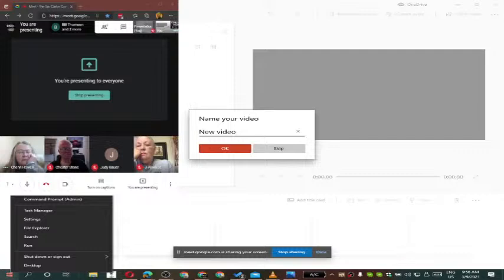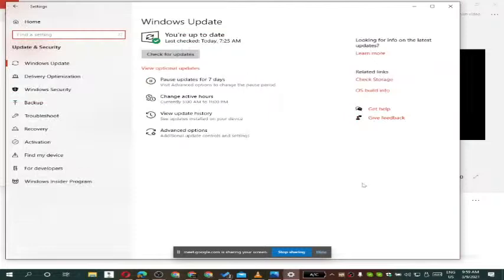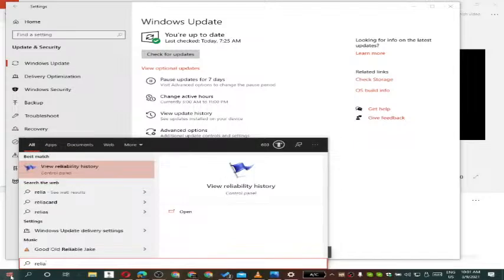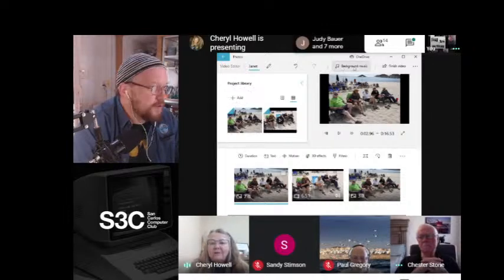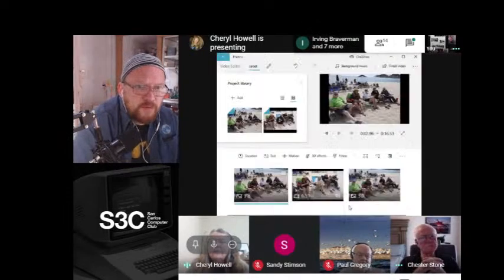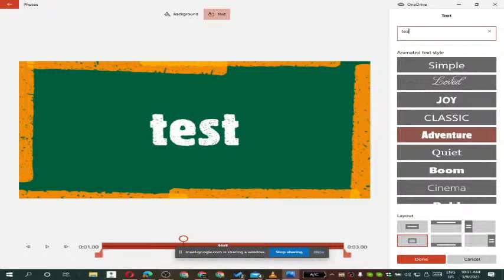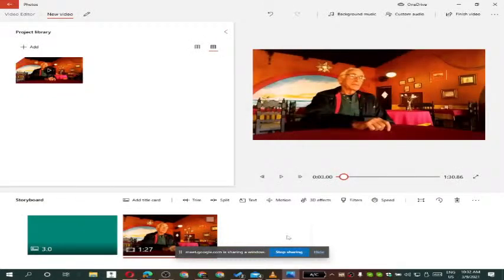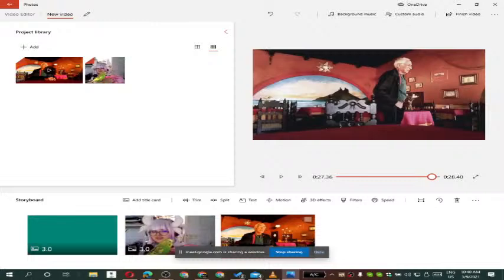March 09, 2021 :23: Grab It By The Right Mouse Button : Quarantine #53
We Welcome All Tech Enthusiasts

Today's meeting covered the following topics:
* Rottnest Island - Rottnest is well known for its population of quokkas, a small native marsupial found in very few other locations.
* CDC's COVID-19: What’s New & Updated.
* Term: Chyron (lower third) - Lower third, television graphics that occupy the lower area of the screen or any predominantly text-based video graphic as used mainly by television news broadcasts.
* KF Console - is a home video game console developed by KFC Gaming and Cooler Master.[1] After its initial announcement in June 2020,[2] it was widely believed to be a joke[3] until its official reveal in December.[4] The console boasts various features, including ray tracing, up to 4K resolution, and 240Hz output.[5][6] The signature feature of the device is a proprietary, patented "Chicken Chamber" that can store and warm chicken...from Wikipedia.

Recommendations, Movies:
* Ma Rainey's Black Bottom (Netflix) -  The film, and its source play, focus on Ma Rainey, an influential blues singer, and dramatizes a turbulent recording session in 1920s Chicago...from Wikipedia.
* What Happened, Miss Simone? - The documentary chronicles the life of American singer Nina Simone, who became a civil rights activist and moved to Liberia following the turbulence of the 1960s...from Wikipedia.
* I Care A Lot (Netflix) - The film follows a court-appointed guardian who seizes the assets of elderly people for her own, only for her to get mixed up with a dangerous gangster...from Wikipedia.
* The Kid Detective (Woods Entertainment, JoBro Productions, Aqute Media) - As a child, Abe Applebaum was a local celebrity as a "kid detective", solving minor mysteries and crimes for the residents of the town of Willowbrook. When he was fourteen, his close friend, Gracie Gulliver, disappeared. Despite his investigation, neither he nor the police were able to find her, leaving him traumatized...from Wikipedia.
Hostiles (Waypoint Entertainment, Le Grisbi Productions, Bloom Media) - It follows a U.S. Army cavalry officer who must escort a Cheyenne war chief and his family back to their home in Montana in 1892...from Wikipedia.

Recommendations, Books by Author:
* Nelson D Mille,
   * Gold Coast - Welcome to the fabled Gold Coast, that stretch on the North Shore of Long Island that once held the greatest concentration of wealth and power in America. Here two men are destined for an explosive collision...from Goodreads.
* Sophie Kinsella,
   * Shopaholic and Baby - Becky Brandon's life is blooming. She's working at London's newest big store, The Look, house-hunting with husband Luke (her secret wish is a Shoe Room)... and she's pregnant. She couldn't be more overjoyed--especially after discovering that shopping cures morning sickness...from Goodreads.
   * The Undomestic Goddess - Workaholic attorney Samantha Sweeting has just done the unthinkable. She’s made a mistake so huge, it’ll wreck any chance of a partnership. Going into utter meltdown, she walks out of her London office, gets on a train, and ends up in the middle of nowhere...from Goodreads.

The Impromptu Intro:  The "Guitar Smart-ass Dad" intro provided by Viviana, and myself and is only available on the podcast.
~ listen if you dare ~

Reoccurring Themes

We have returned to Tuesday meetings at a new start time of 10:00am. We will continue our virtual format with online meetings in Google Meet for the foreseeable future.

Currently, we are using the Google Meet code: [rgb-rrgc-gqp] for our weekly meeting. This code will probably be the same for next meeting. Check our blog sccClub.org for notifications when in doubt.

The Google Meet is scheduled on Google Calendar. If you want to be on that calendar invitation, then provide me your Google account id. Also, provide me with your email address, or follow the appropriate accounts to see a reminder sent out by email, Facebook, Twitter, YouTube, and WordPress on the day of our meeting.

iTunes: The San Carlos Computer Club

From your friendly neighborhood tech guy Scott Stimson, head-Nerd
at International Computer Solutions and The San Carlos Computer Club